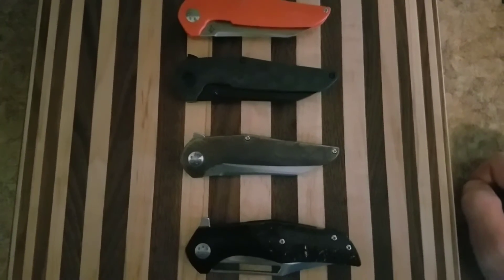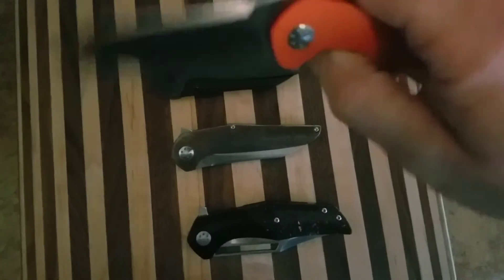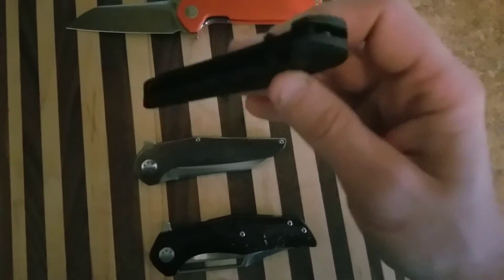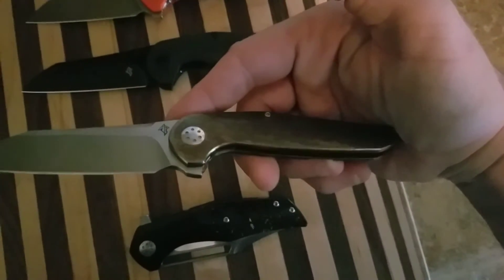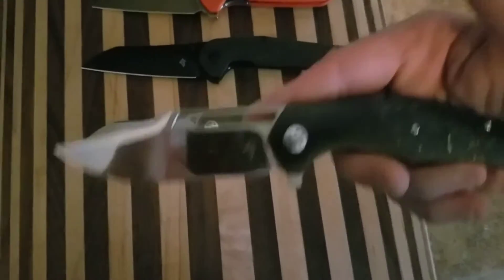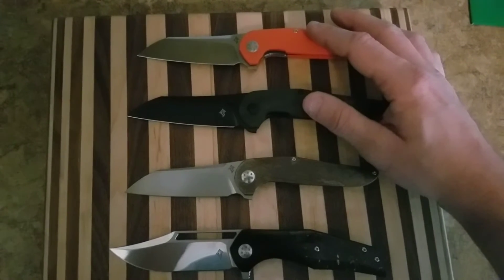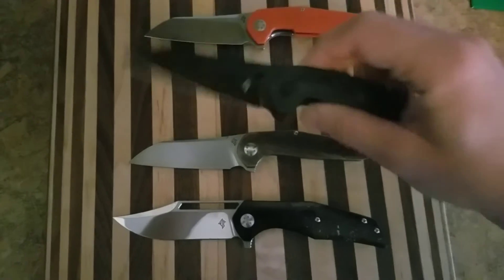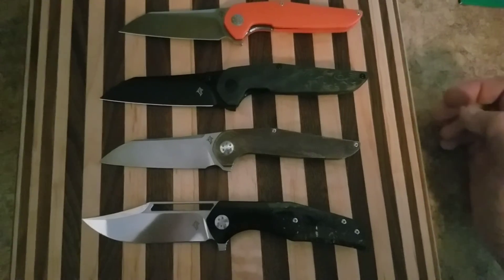Who doesn't like a good teaser!?....well depends on the situation. Viewers Knifes.